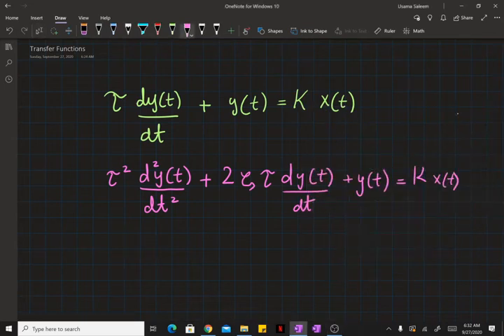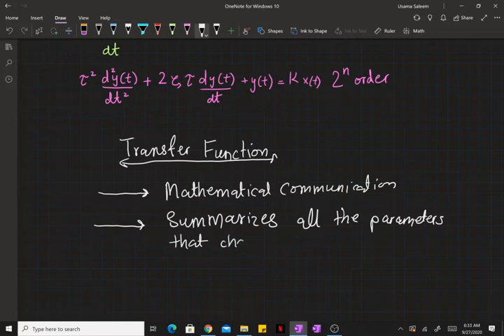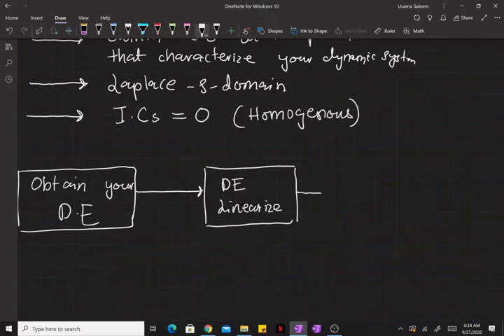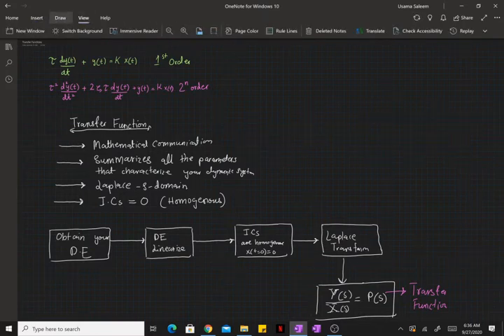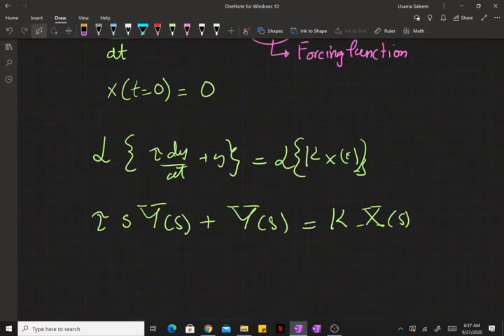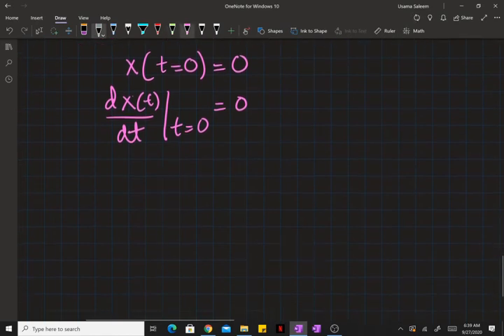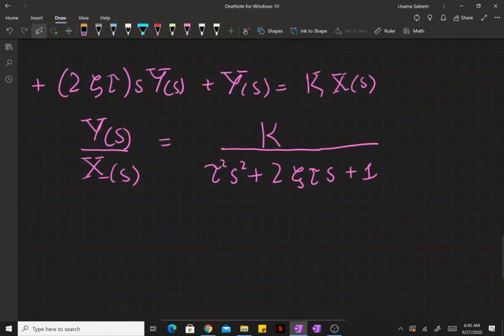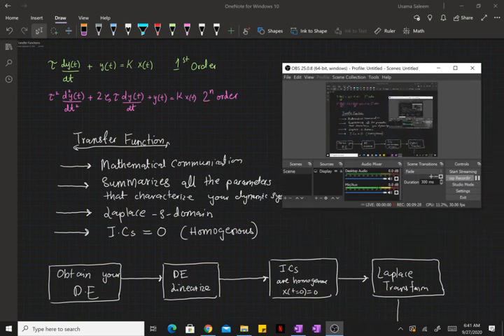Transfer Functions (Mathematics for Control Theory)